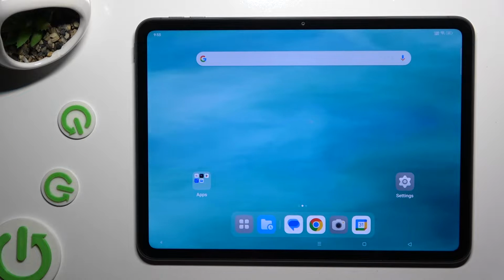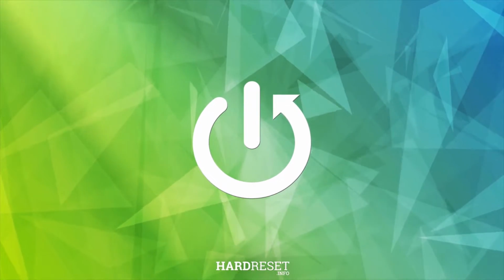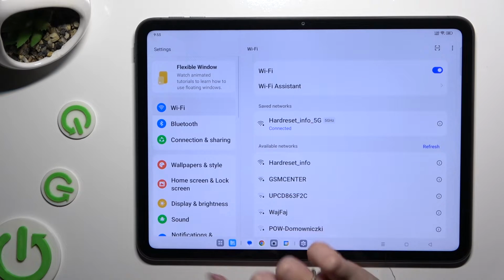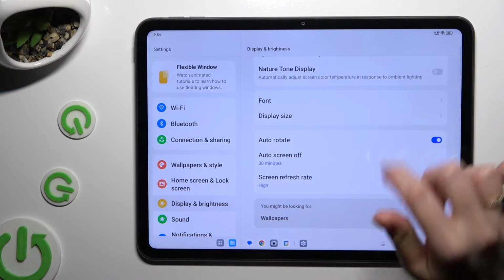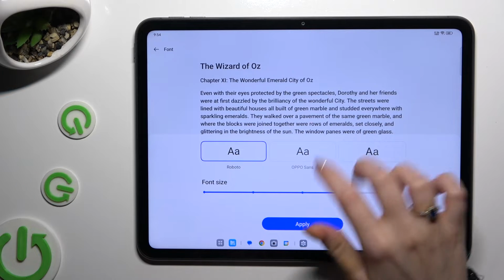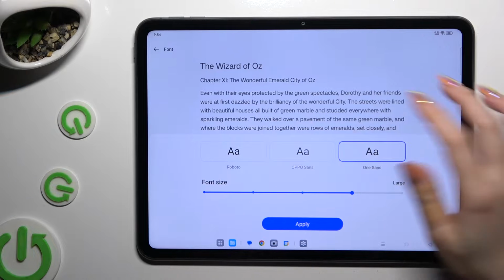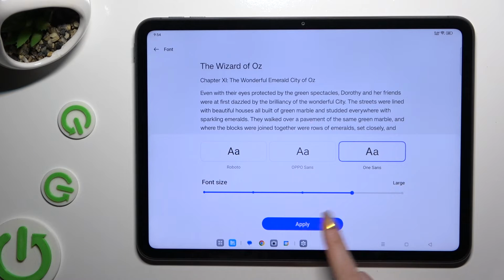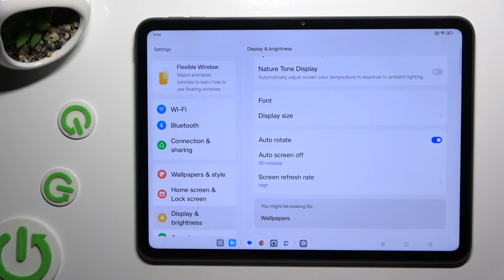How to Change Font Style on OPPO Pad Neo?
Find out more:
This tutorial offers a step-by-step guide on how to change the font style on the OPPO Pad Neo tablet. Changing the font style allows users to customize the appearance of text throughout the device's interface, including menus, notifications, and app labels. By learning how to change the font style on the OPPO Pad Neo, users can personalize their device's visual aesthetic to better suit their preferences. Follow the instructions outlined in this tutorial to learn how to change the font style effectively on your OPPO Pad Neo tablet.

Why would someone want to change the font style on their OPPO Pad Neo tablet?
Can I choose from a variety of font styles, or are there predefined options available?
How does changing the font style impact the overall appearance and readability of text on the OPPO Pad Neo?
Are there any considerations or best practices to keep in mind when selecting a new font style for the OPPO Pad Neo?
What steps are involved in changing the font style on the OPPO Pad Neo tablet?